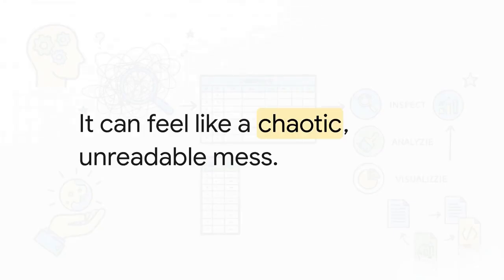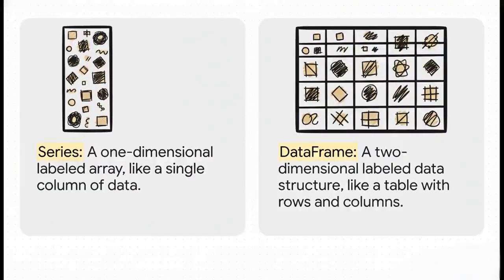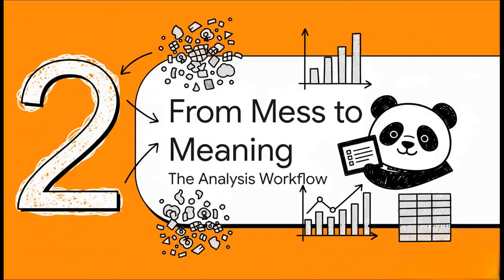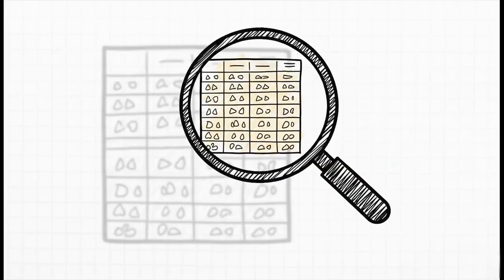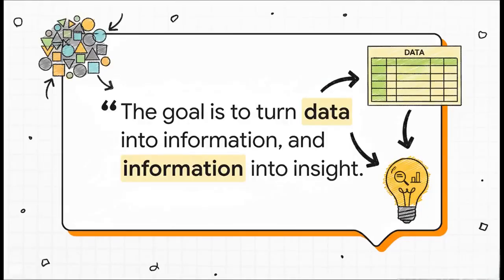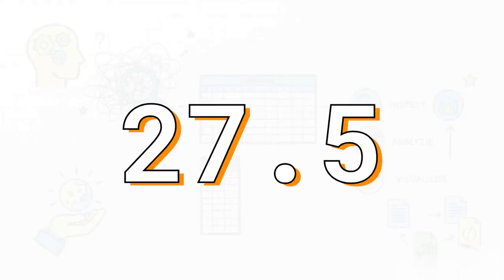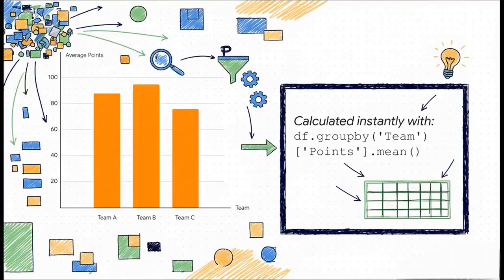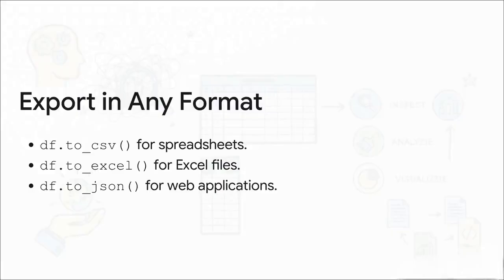Your guide to Pandas library in 5 Minutes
everything you need to know about pandas